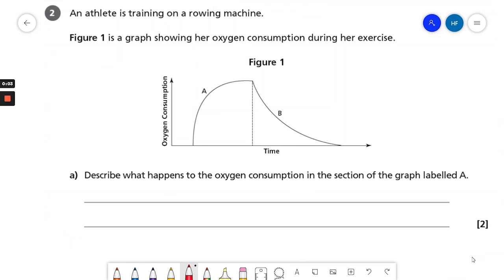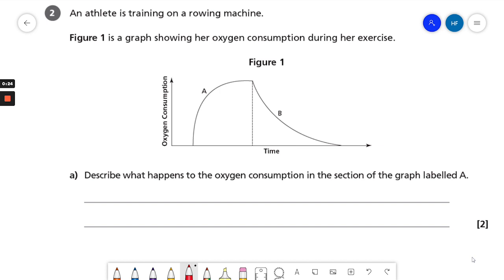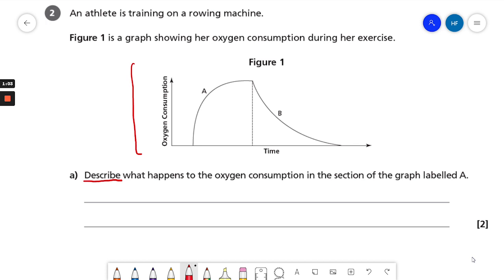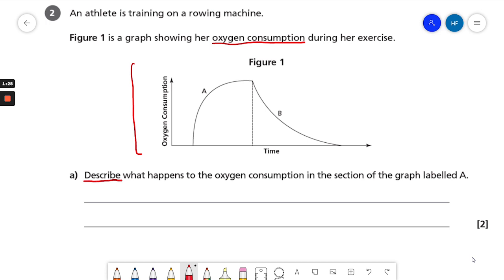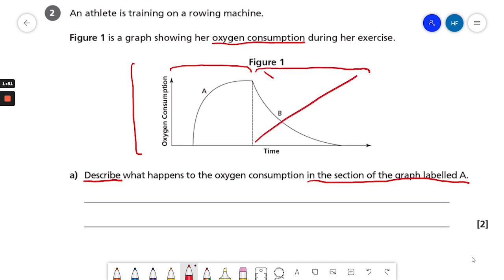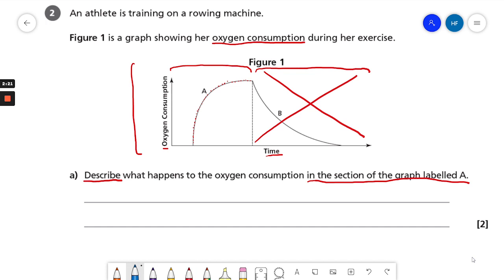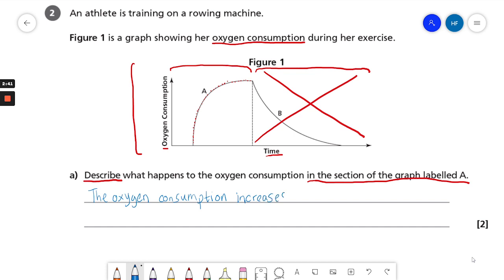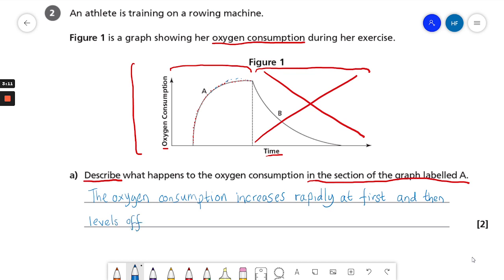Respiration and Exercise - AQA GCSE Combined Science Higher